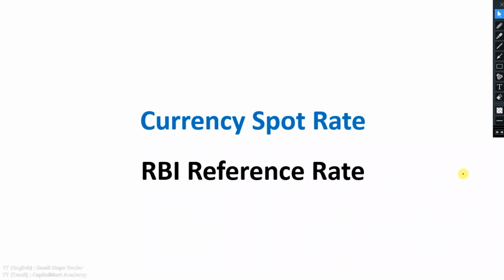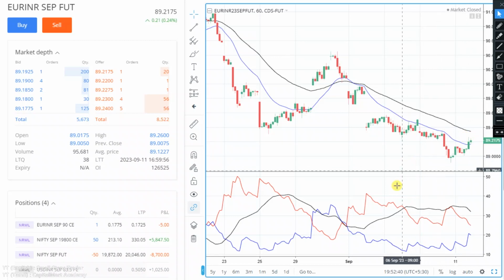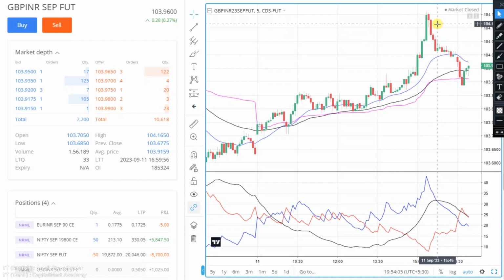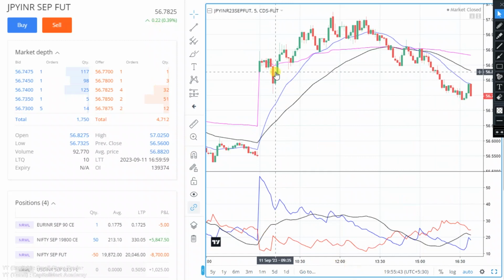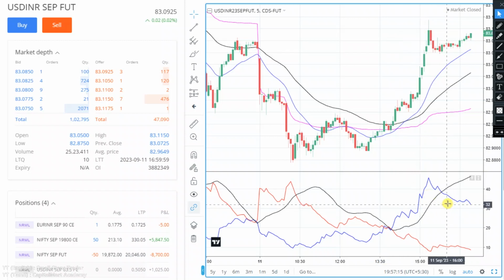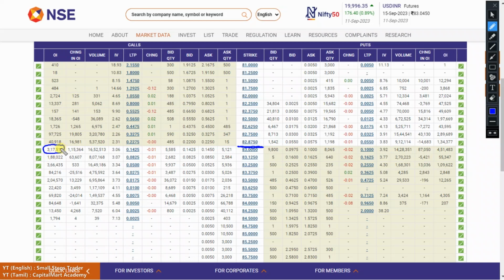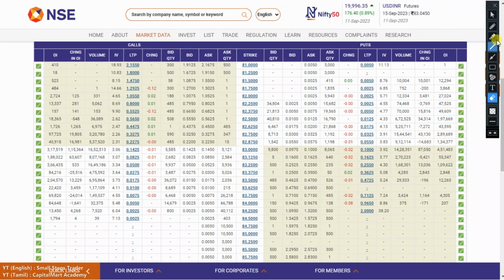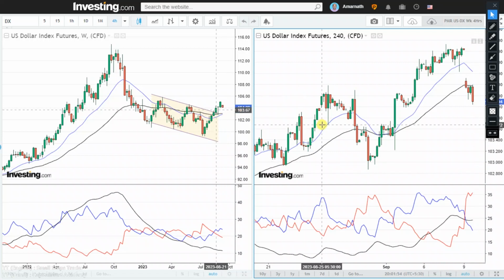Currency Trading in English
This video is about NSE Currency market report and analysis.  All the Currency Futures and USDINR Options are analyzed. Had a glance on US Dollar Index as well.  The currency Spot Rates are given.  Both Intraday and Positional trades are analyzed.

Thanks & Regards…